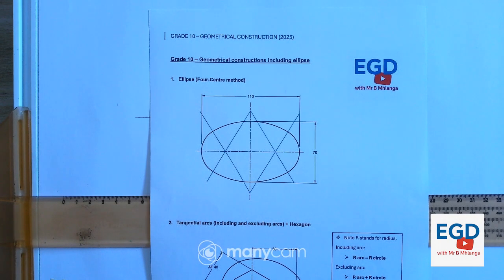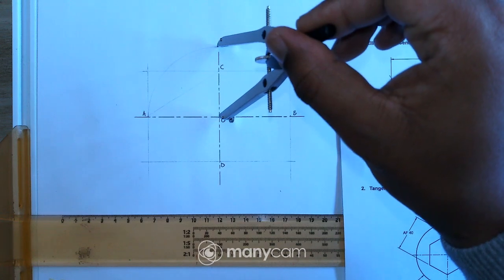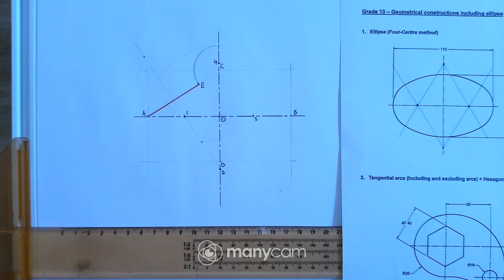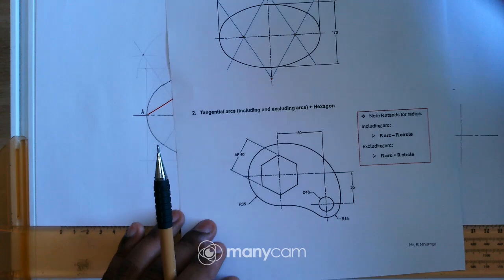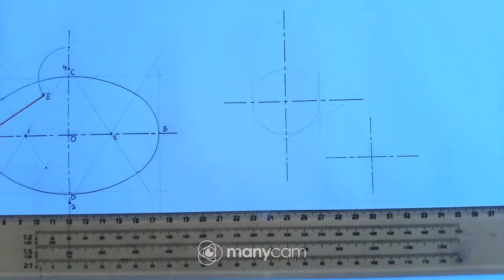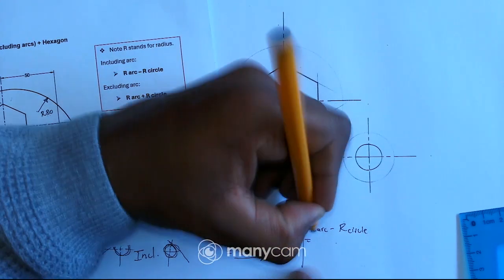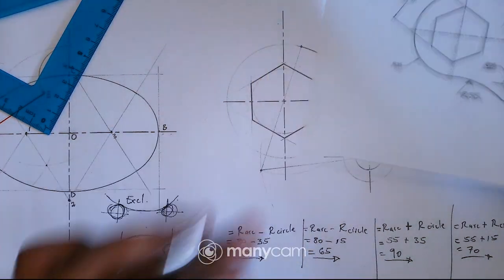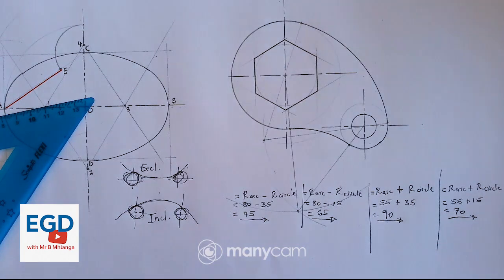Grade 10 - Ellipse & Tangential arcs